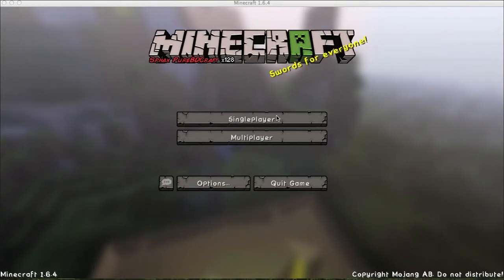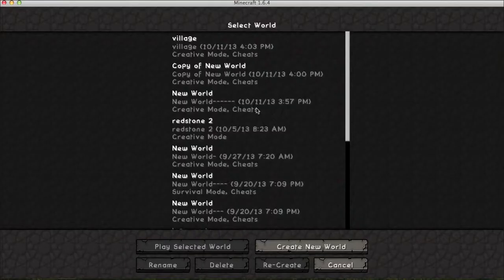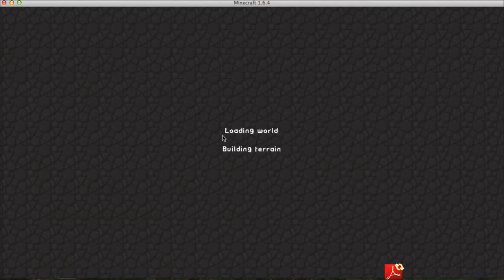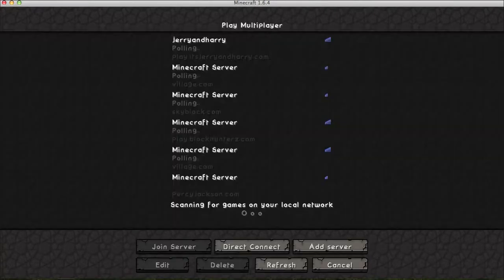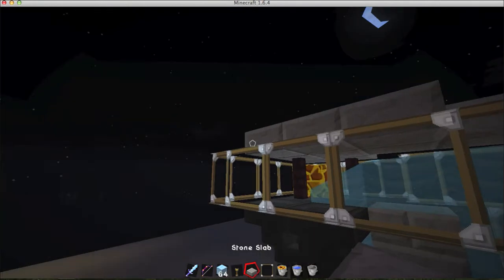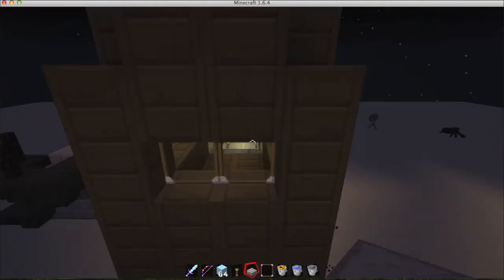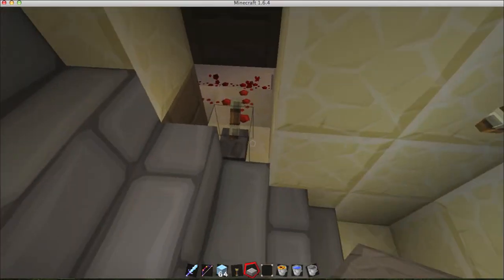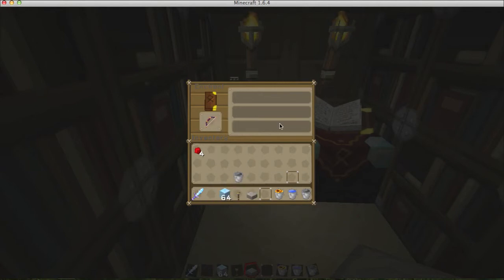Minecraft Redstone w/Johnjinxsminecraft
I, Johnjinxsminecraft shws you my redstone creation and actennisac's "buzz saw".